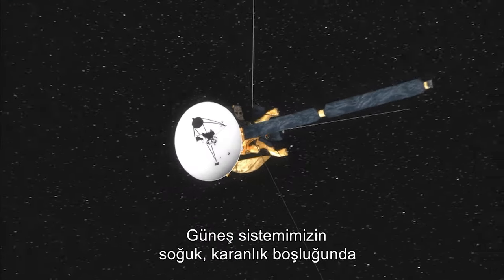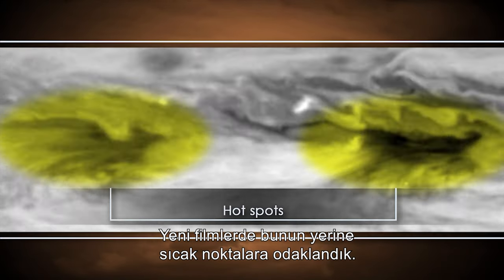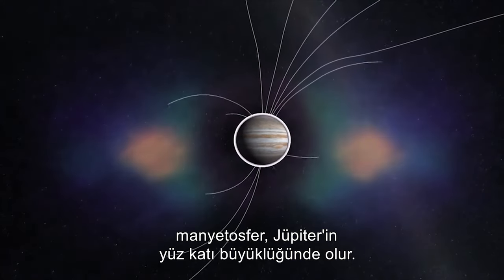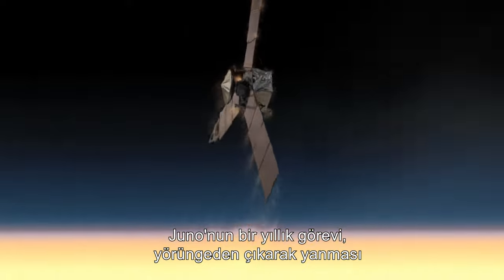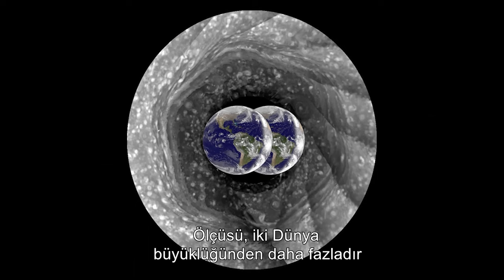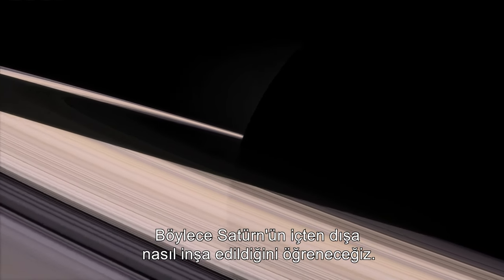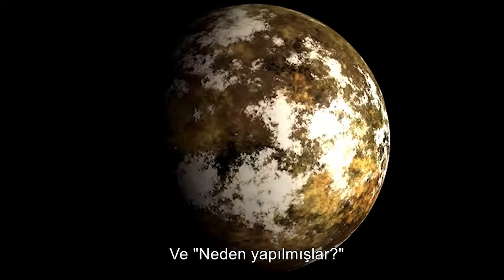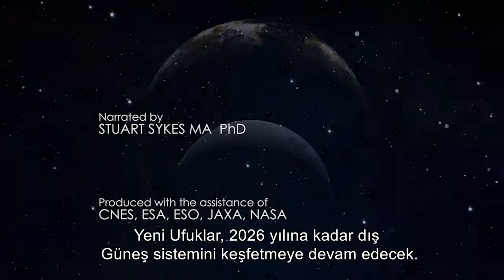THE REAL SURFACE OF JUPITER | 4K SPACE DOCUMENTARY | The New Frontier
Below Jupiter's clouds - Jupiter Surface - Space: The New Frontier - 4K Space Documentary

There era of mere flybys of the outer solar planets is ending. Orbiters of Jupiter and Saturn are now on station. Orbiters of Uranus and Neptune have been proposed though unlikely to receive funding in the near future. But a probe dedicated to exploring the Kuiper belt has already taken a closer look at Pluto.

Welcome to Planet Miracles channel! Here we present you documentary style videos that will help you learn more about the world. We want to entertain and inform you by providing interesting information about everything from natural life on our planet to human history.

On our channel, we cover many topics such as natural life and environment around the world, our universe and unexplored worlds. Our high-quality videos immerse you in what's happening, giving you a deeper understanding.

We also encourage discussion about the topics featured on our channel. Your comments and thoughts inspire us even more and help us improve our channel.